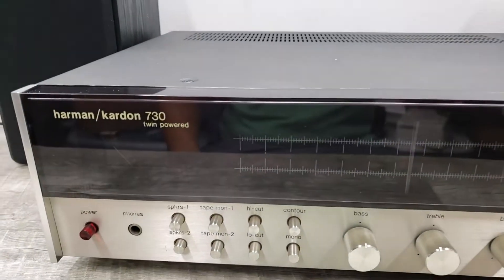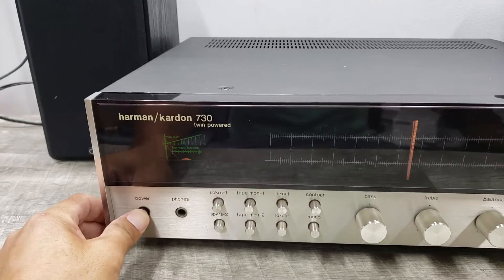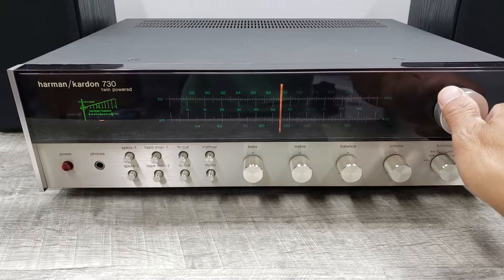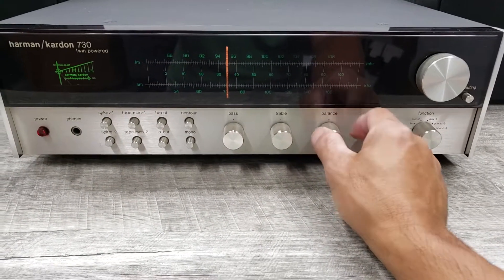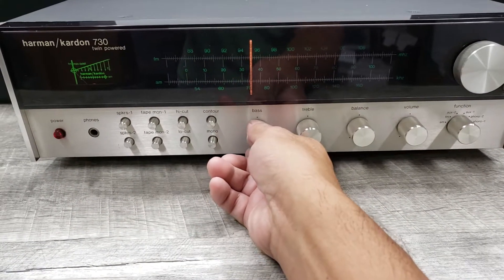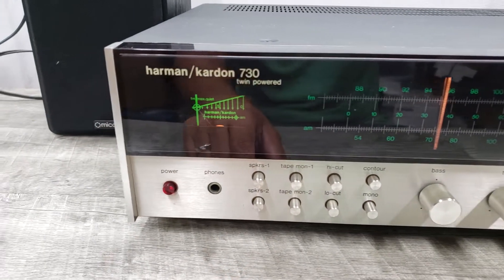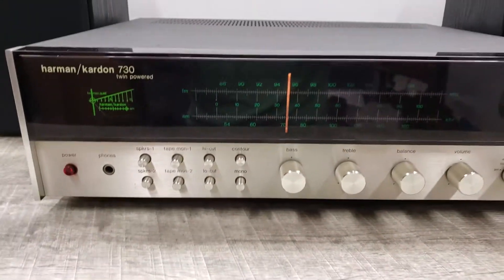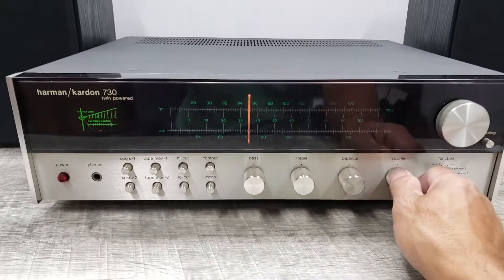Harman Kardon HK 730 Twin Powered Stereo Receiver